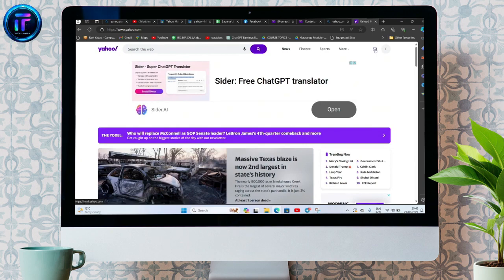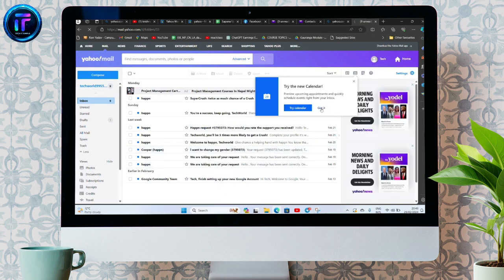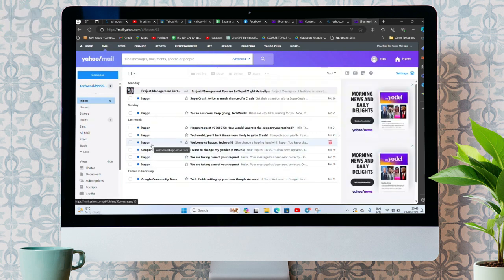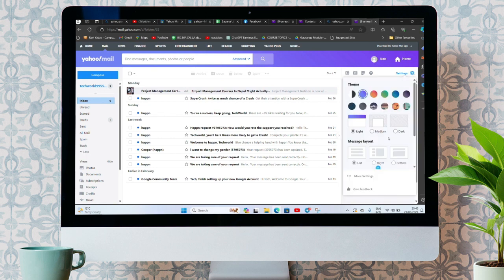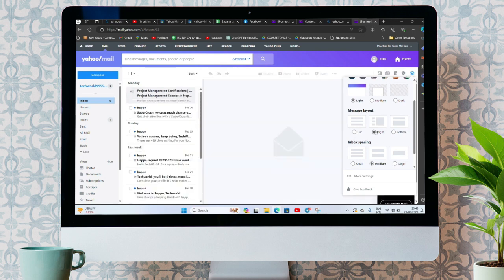How to Change Message Layout on Yahoo (2024) | Edit Message Layout on Yahoo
In this video, we'll explore how to customize your Yahoo Mail experience to better suit your needs. We'll show you how to adjust the layout of your inbox, letting you choose how much information you see about each email at a glance. You'll also learn how to play around with the color theme, giving your inbox a fresh and personalized look that makes checking email more enjoyable. By the end of this video, you'll be a Yahoo Mail pro with an inbox that reflects your style and keeps you organized!